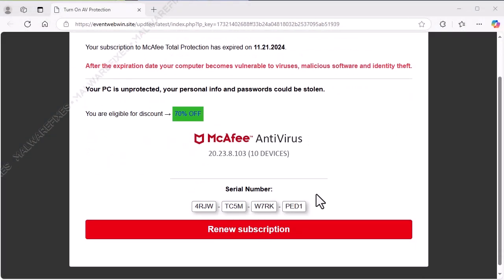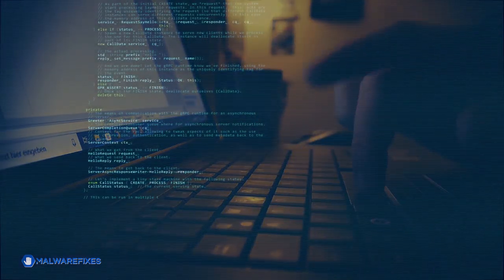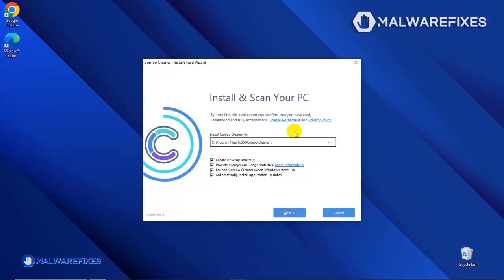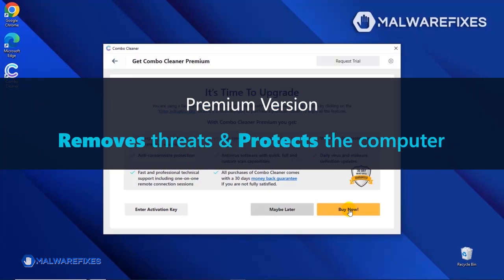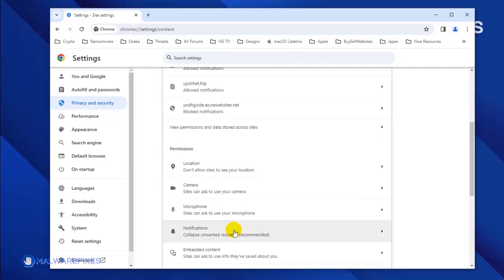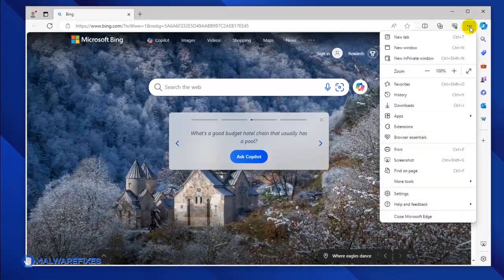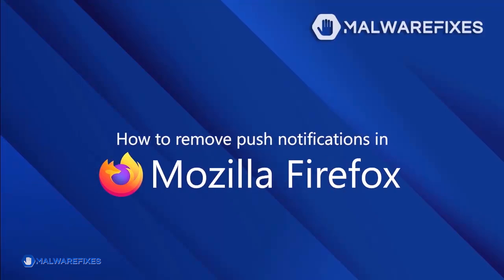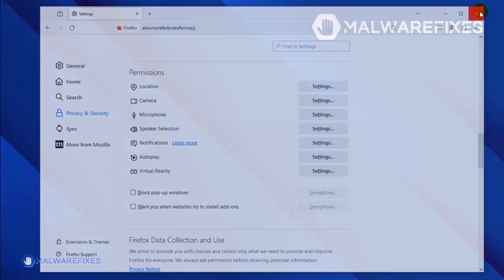How to Stop Eventwebwin.site Pop-up Ads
Executing the guide on this tutorial video will help you get rid of the Eventwebwin.site pop-up ads and notifications.

How to remove Eventwebwin.site - Timeline
00:24 About Eventwebwin.site pop-up ads.
01:08 The importance of running a virus scan.
01:37 Scan the computer with Combo Cleaner.
03:15 Remove pop-up ads from Google Chrome.
04:17 Get rid of pop-up ads from Microsoft Edge.
05:20 Stop Eventwebwin.site pop-up ads from Mozilla Firefox.

OTHER TOOLS: